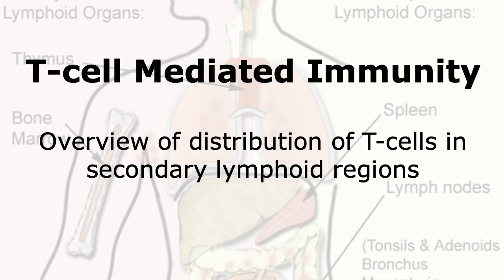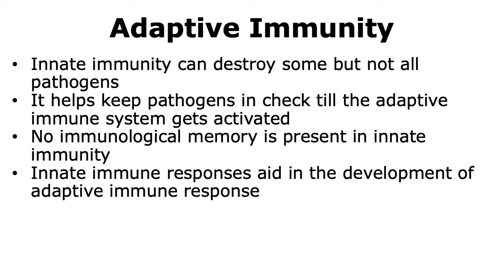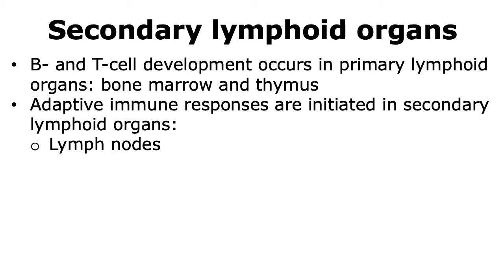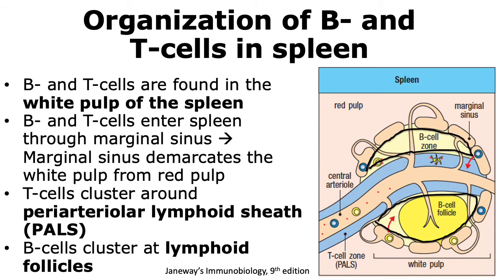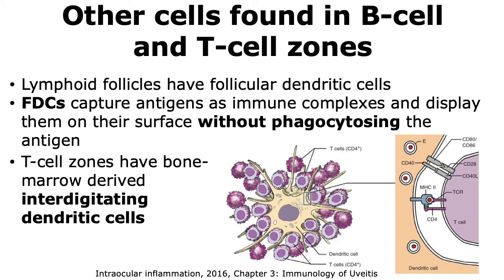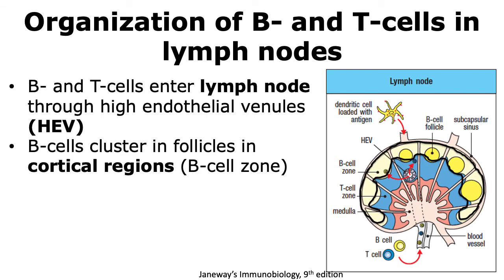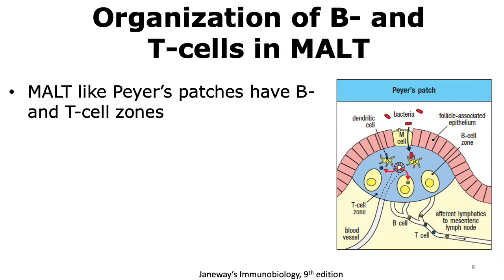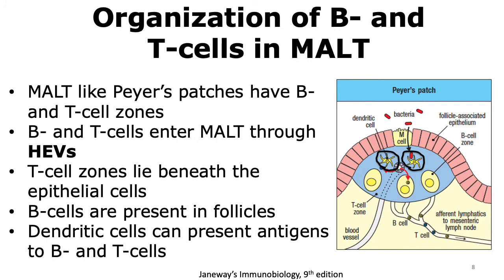Distribution of T-lymphocytes in Secondary Lymphoid Organs/Tissues